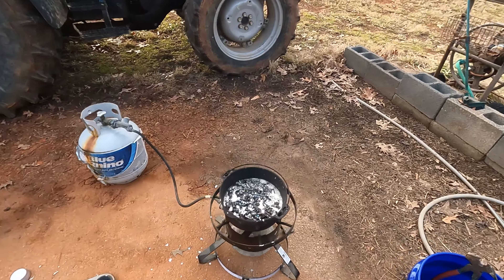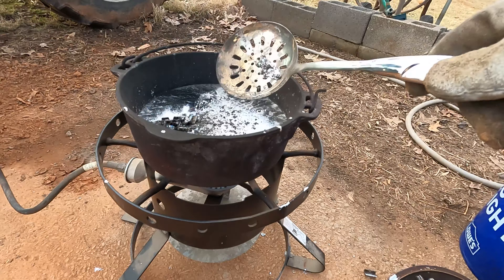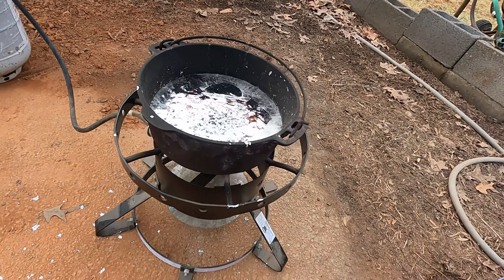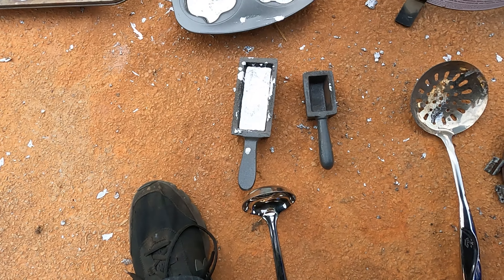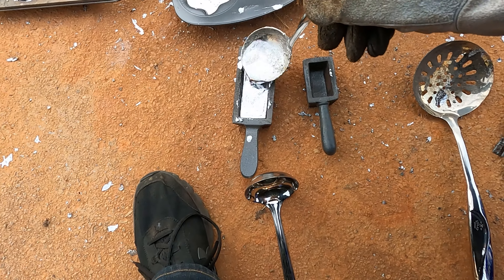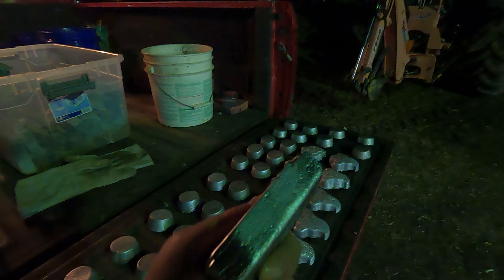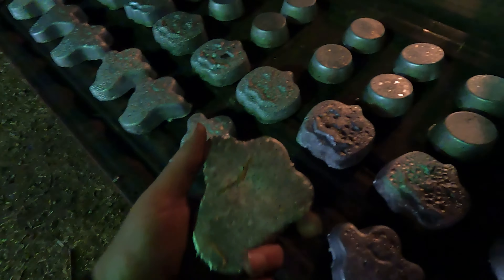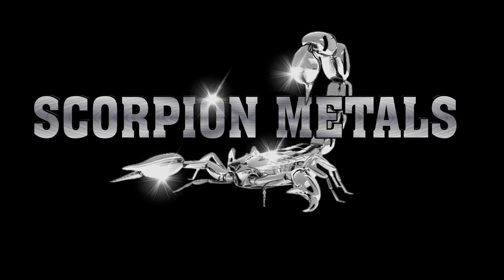Tire Weights and the melting of.